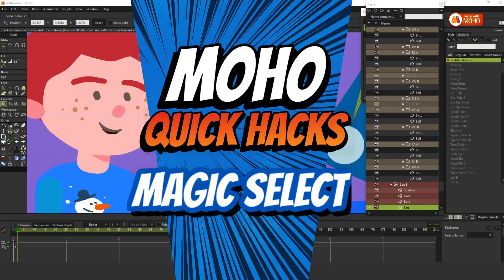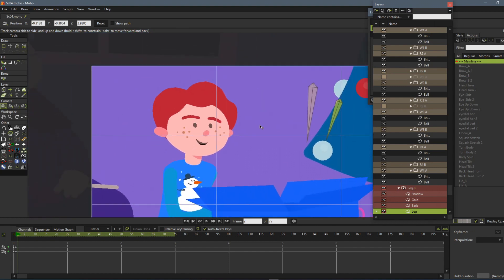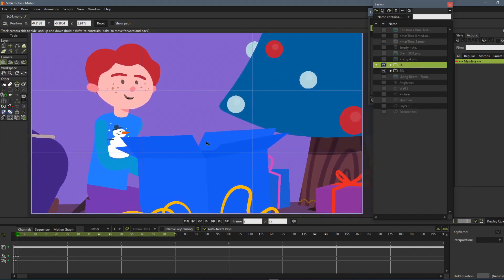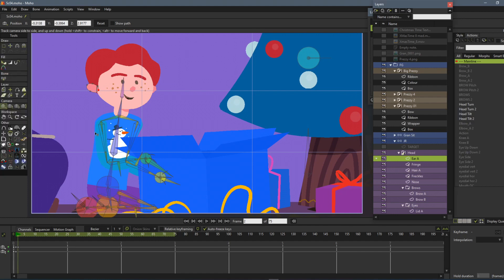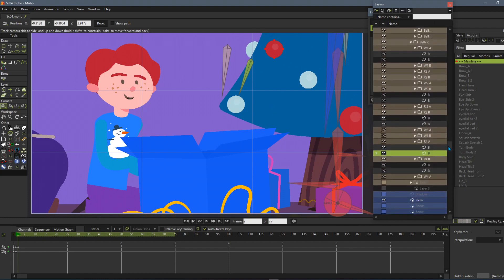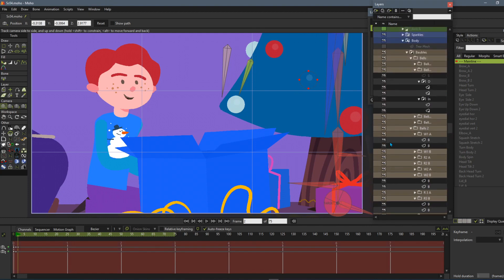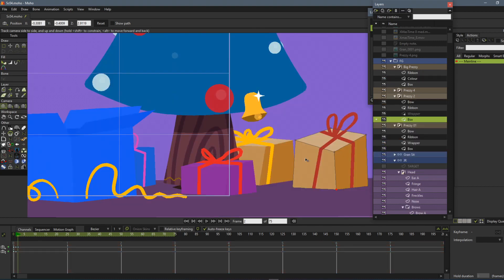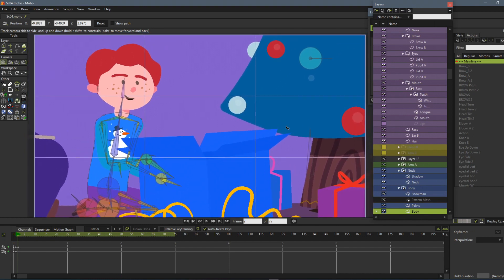Magic Select Quick Hack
How to select shapes and layers super fast in Moho with Alt right click.
Tis is a super time  and sanity saver.